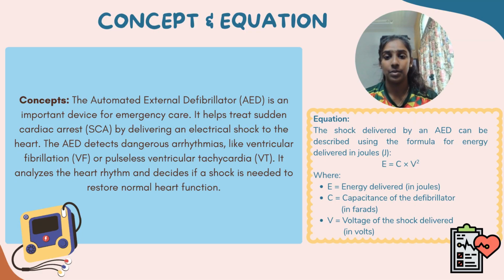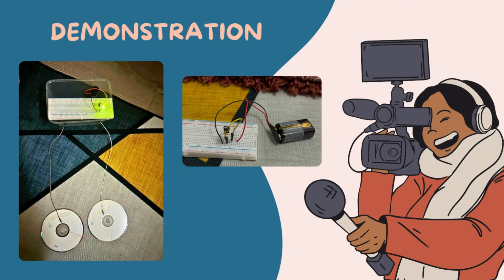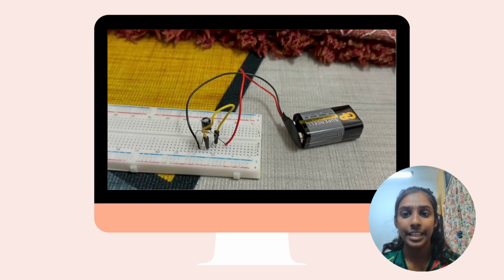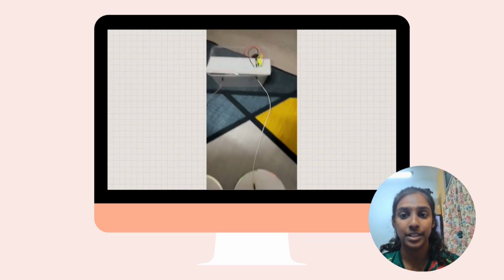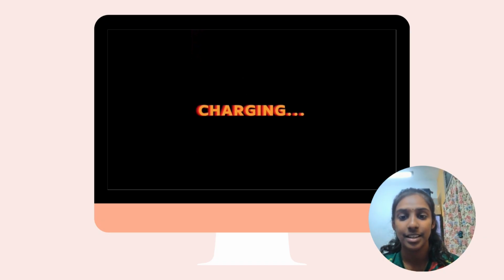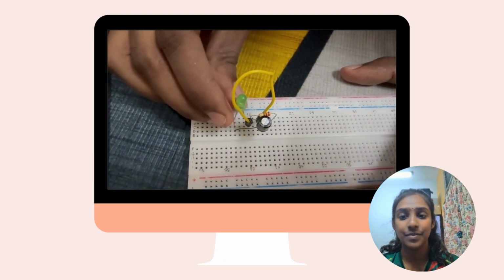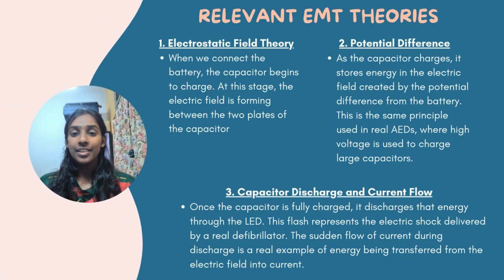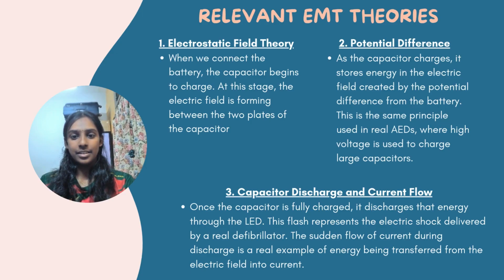GROUP 13 - Automated External Defibrillator (AED)